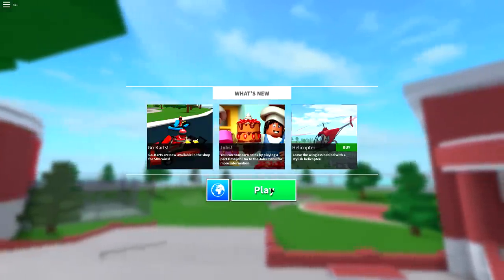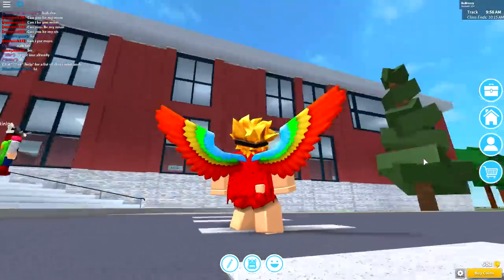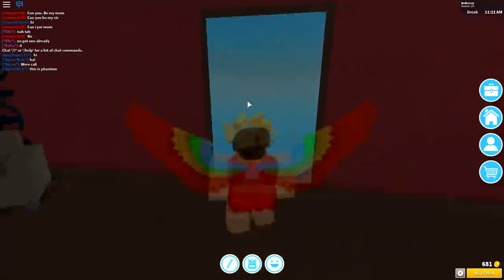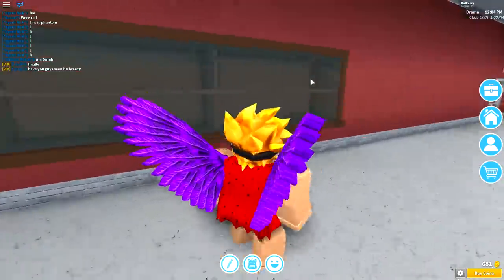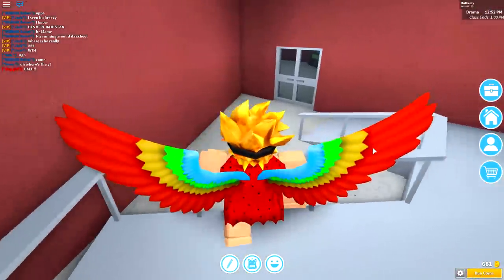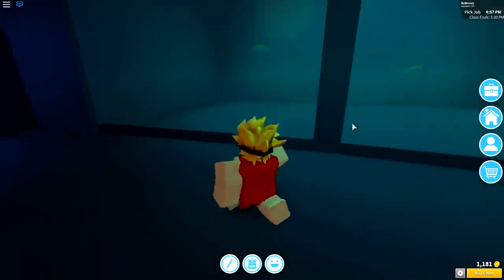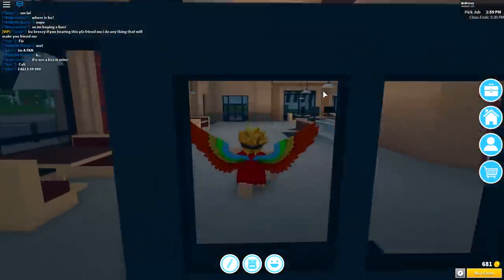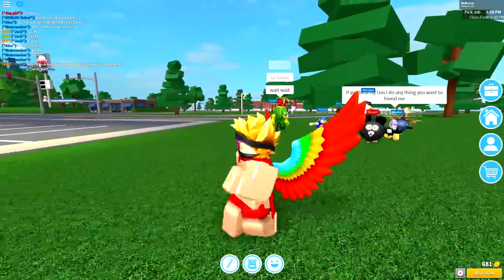ROBLOXIAN HIGHSCHOOL HAS CHANGED!! (NEW MAP)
ROBLOXIAN HIGHSCHOOL HAS CHANGED!!

Today were taking a look at the new robloxian highschool map, and trying to find chum chum the bear at the same time.

--Credits--